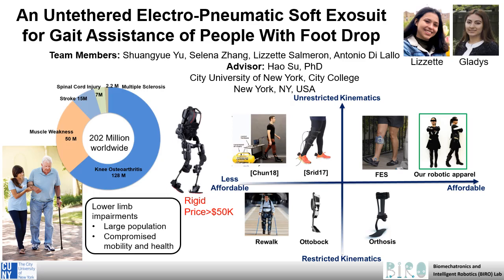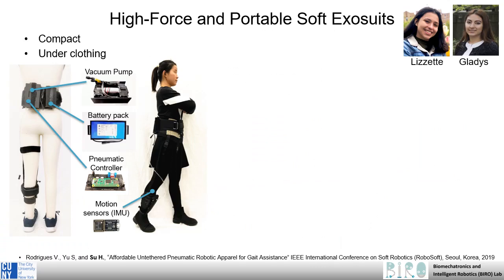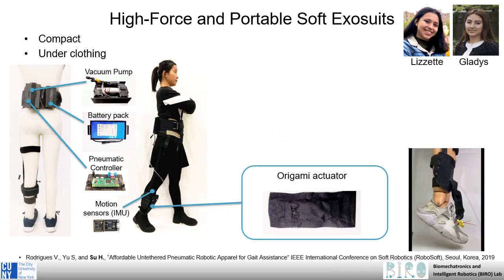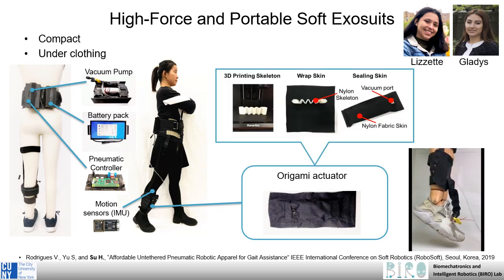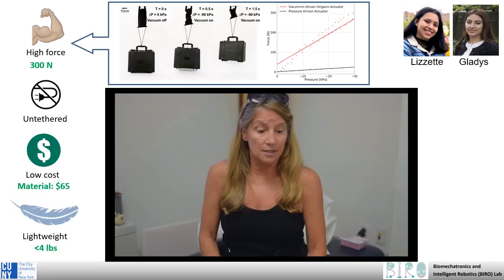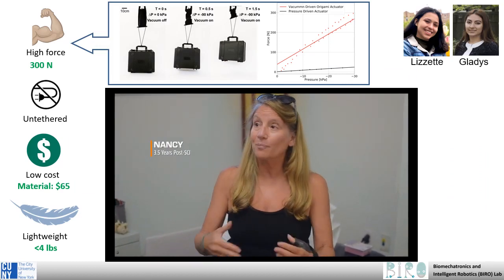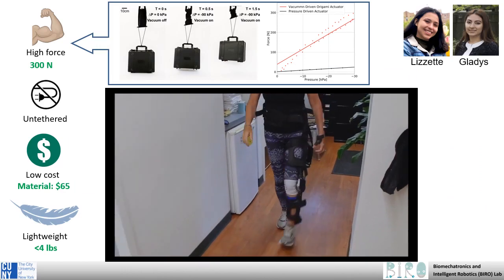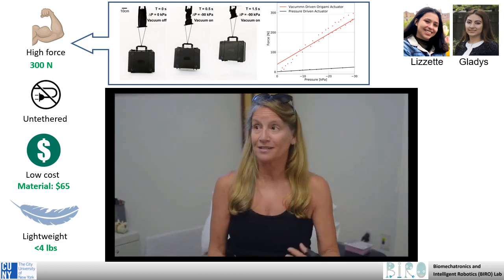Untethered Electro-Pneumatic Soft Exosuit for Gait Assistance with Foot Drop - RoboSoft 2020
RoboSoft 2020 Competition Entry

Biomechatronics and Intelligent Robotics (BIRO) Lab at City University of New York
Shuangyue Yu, Selena Zhang, Lizzette Salmeron, Antonio Di Lallo